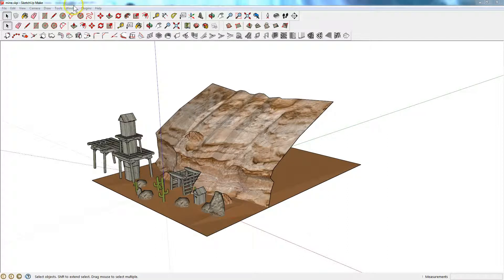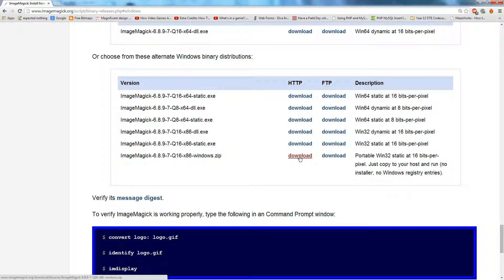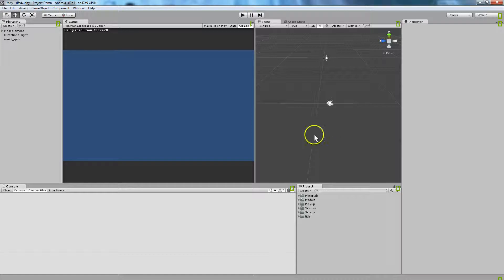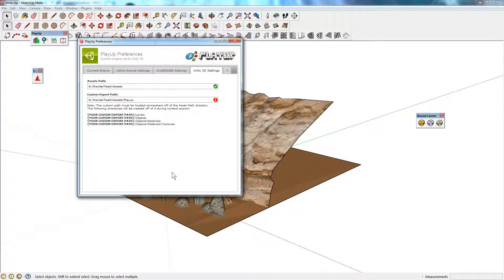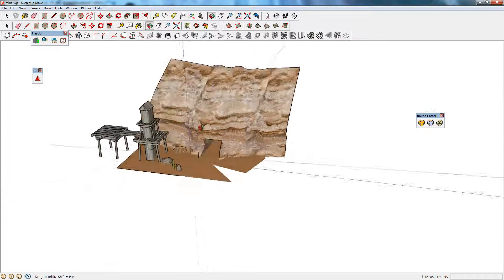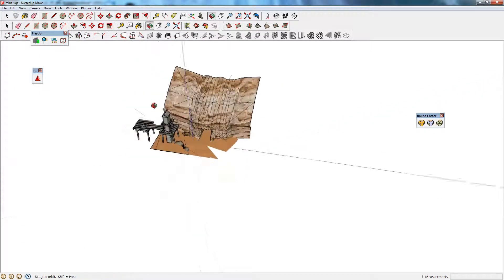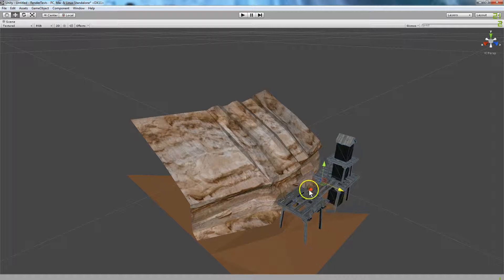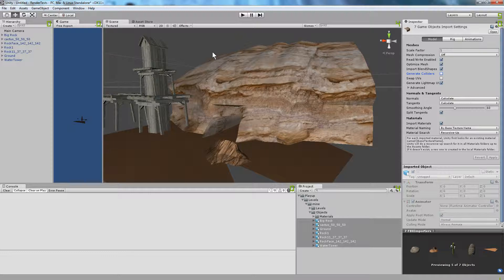Sketchup to Unity via Playup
How to Install Playup and use it to export a file to Unity.